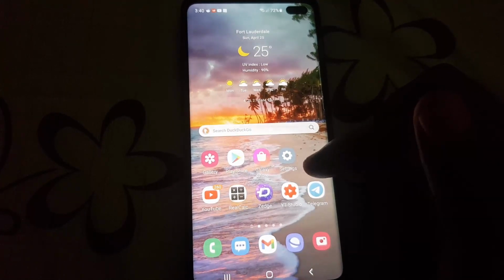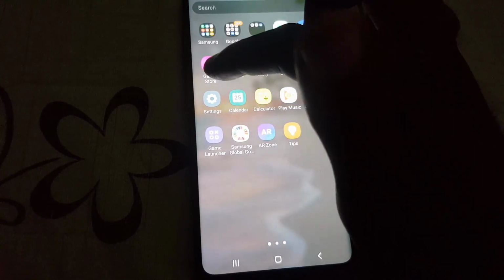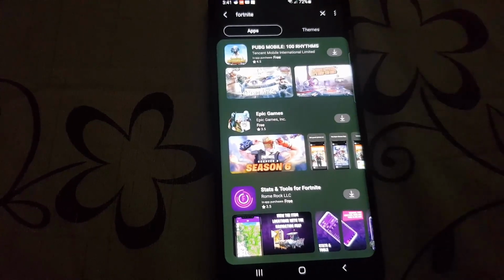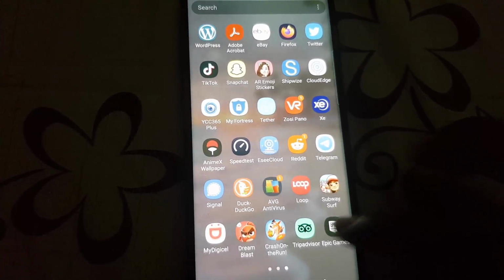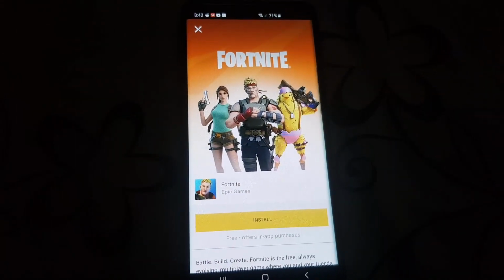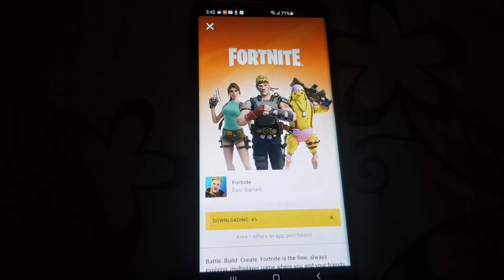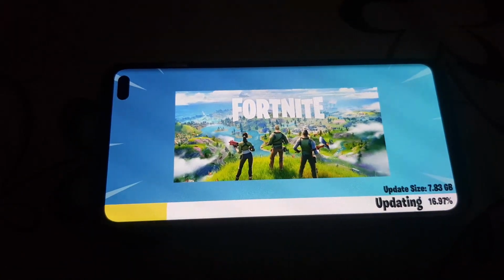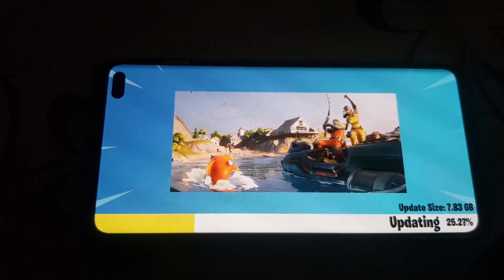2022 How to Install Fortnite Easily on Samsung Phones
This is How to Install Fortnite Easily on Samsung Phones, Tablets and other similar devices. Install Fortnite easily without complicated steps, everything shown from start to finish.